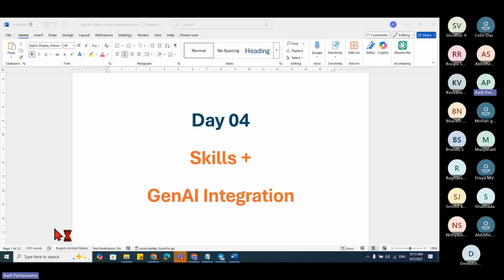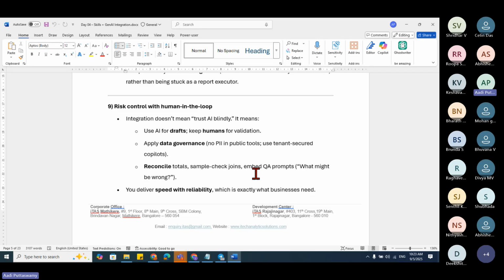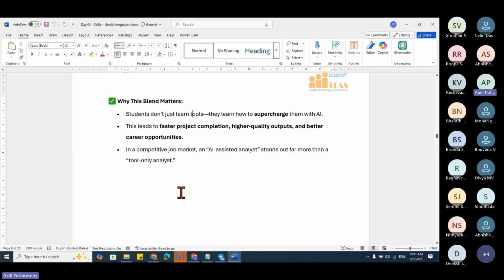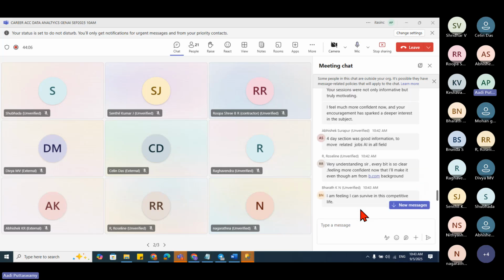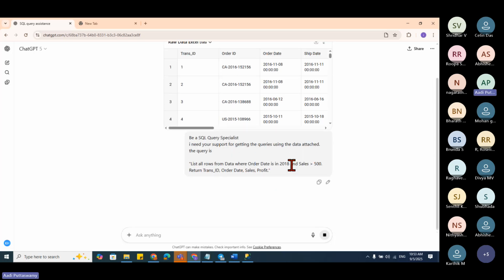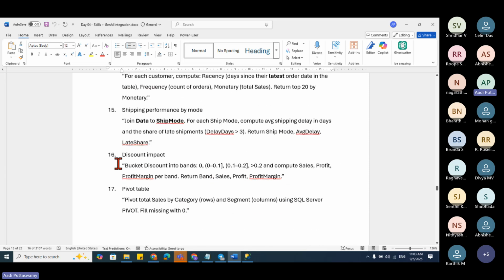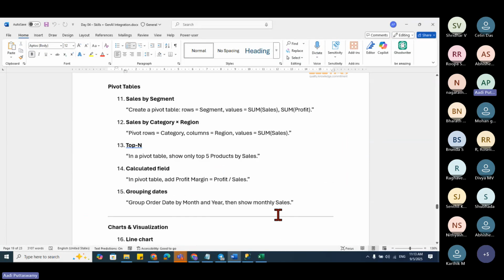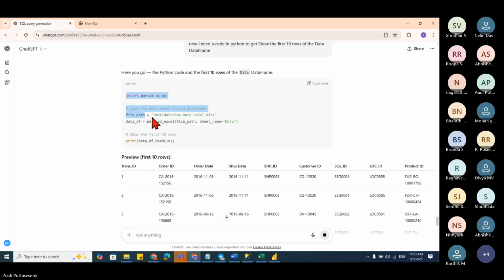Career Accelerator in Data Analytics & Reporting with GenAI | Day 04: Skills & GenAI Integration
🚀 Welcome to Day 04 of our 4-Day Free Career Accelerator Program in Data Analytics & Reporting with GenAI!

This final session is all about how to integrate core analytics skills with Generative AI to become job-ready in today’s market.

🧩 What You’ll Learn in Day 04:
✔️ Why integration of AI + analytics tools is the new industry standard
✔️ Use cases:

Power BI + ChatGPT → DAX formulas & executive summaries
Excel + Copilot → Automating formulas, pivots, and reporting
Python + GenAI → Faster coding, debugging, and visualization
✔️ How GenAI accelerates learning & job-readiness
✔️ Career roadmap: From fresher → job-ready analyst in 6 months

🎯 Outcomes for Students:
By the end of this session, you will:
✅ Know how to combine analytics tools with AI in real workflows
✅ Be able to save time, reduce errors, and improve reporting quality
✅ Build confidence to showcase AI-assisted projects on LinkedIn/GitHub
✅ Be prepared for interviews where GenAI skills are a differentiator